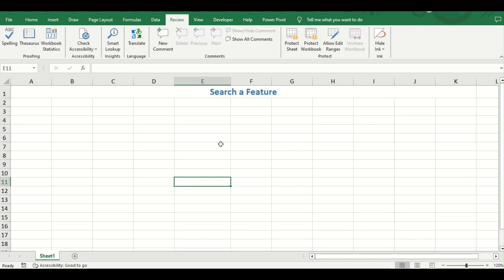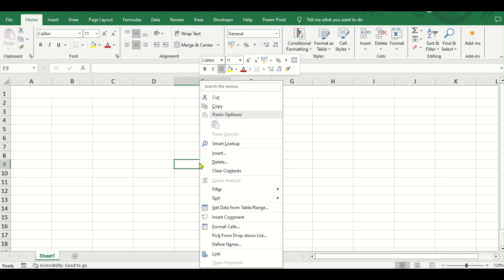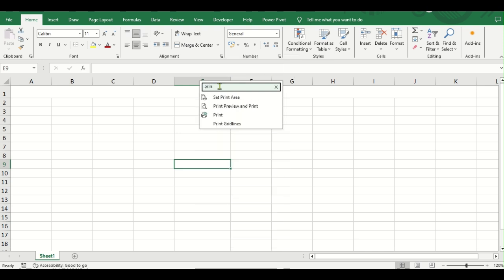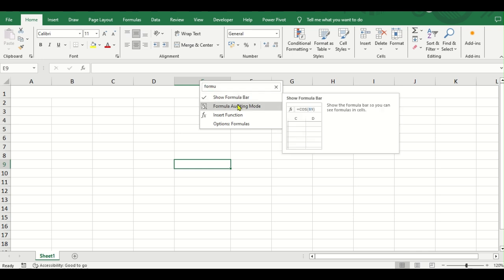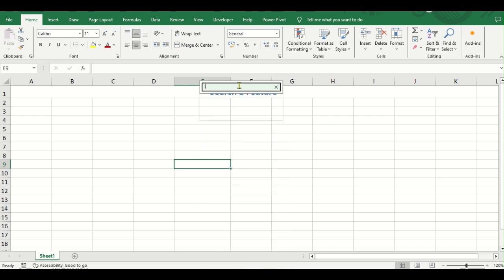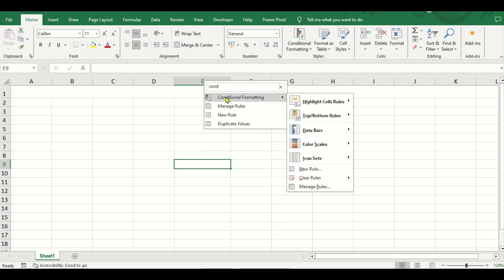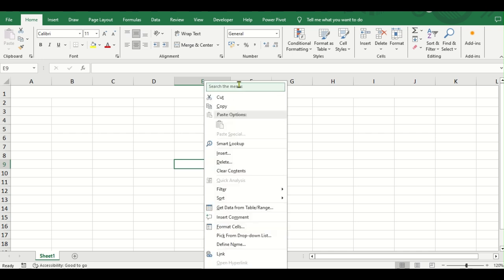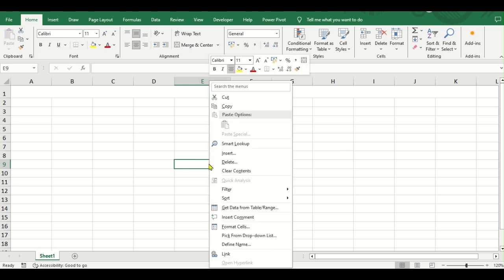Search the Menus | Productivity Tip 18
How to find a feature or command in Excel | Search a feature in Excel

Use "search the menus" in Excel. This will help in finding a feature or command with a few key strokes. This feature is useful especially when you remember a particular command or a feature, however you are not able to recall its exact location in the ribbon.